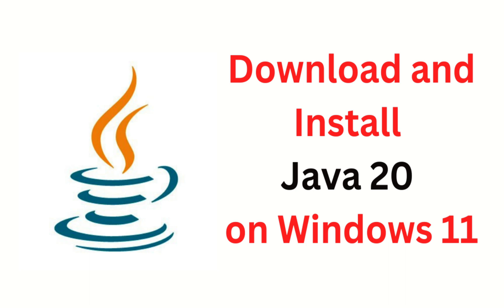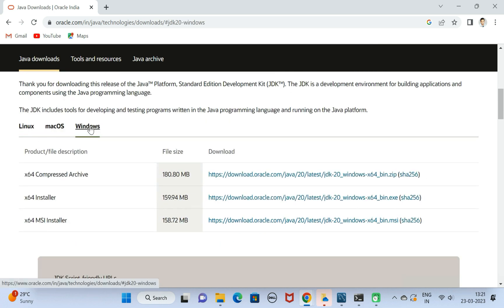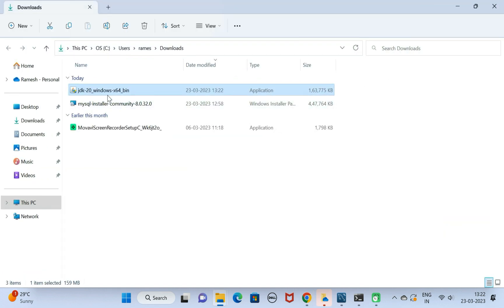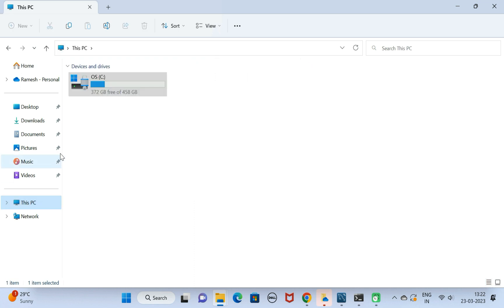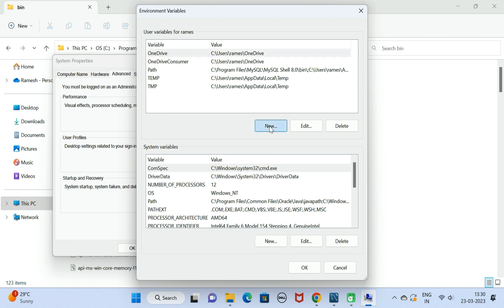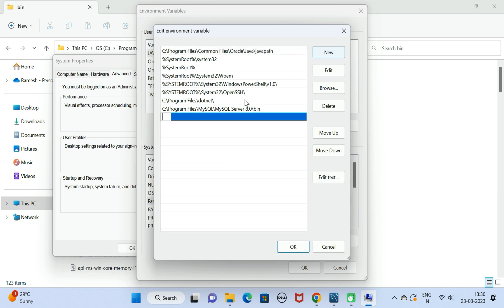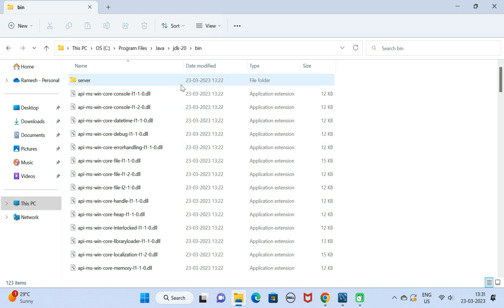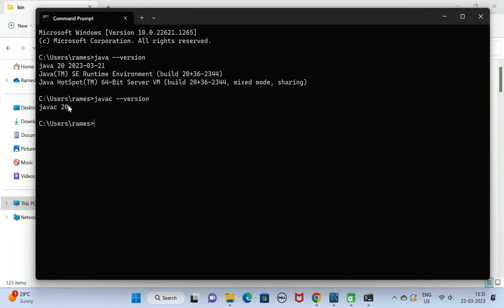How to Install Java JDK 20 on Windows 11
In this video, I am gonna show you how to install Java JDK 20 on Windows 11 operating system.
1. Download Java 20 from the official oracle website
2. Install Java JDK 10 exe file
3. Configure the JAVA_HOME environment variables
4. Verify the installation: java --version